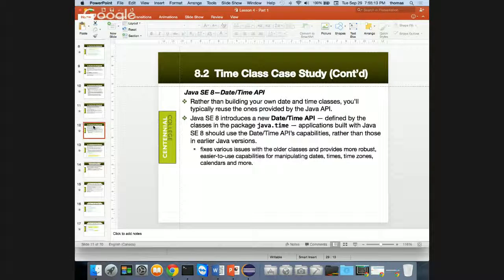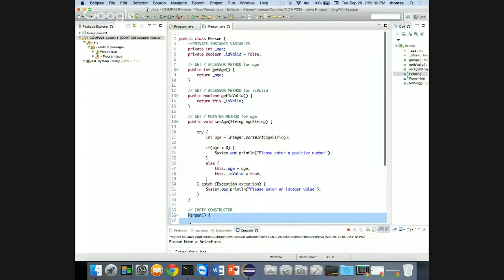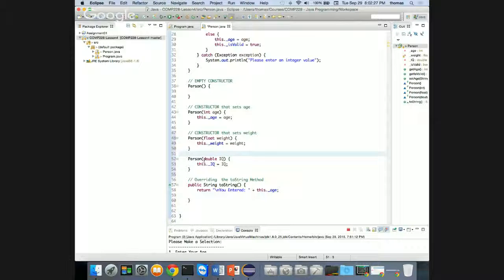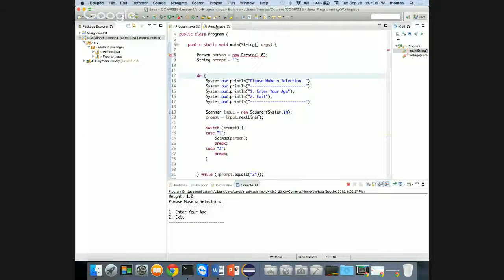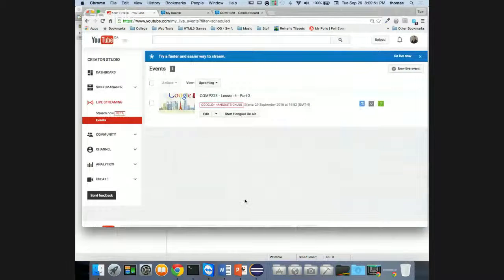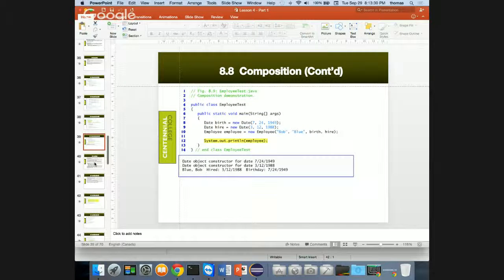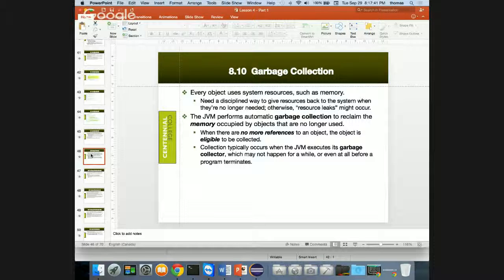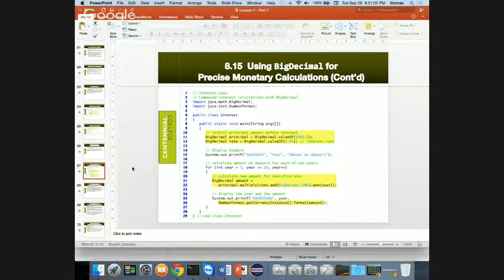COMP228 - Lesson 4 - Part 3